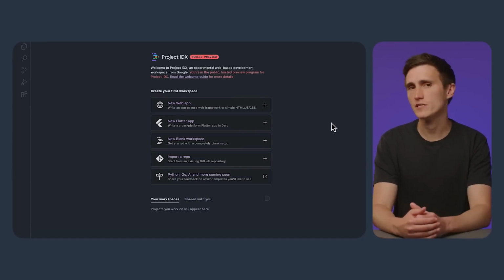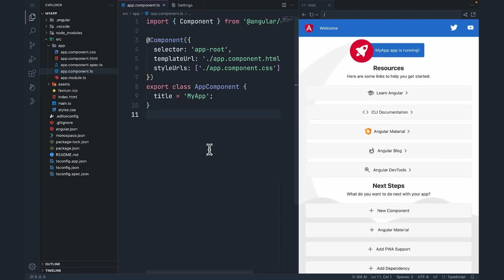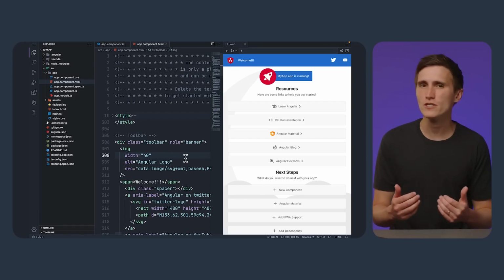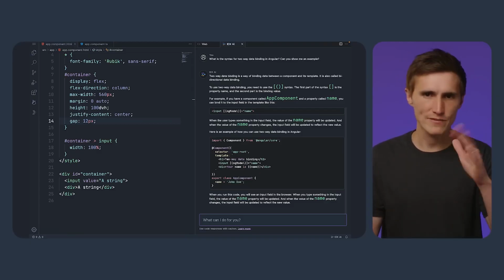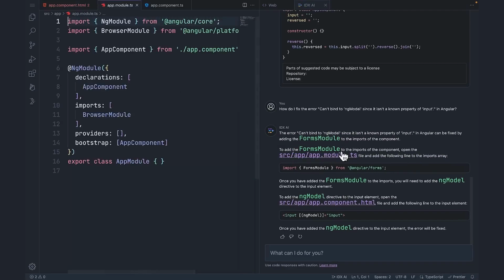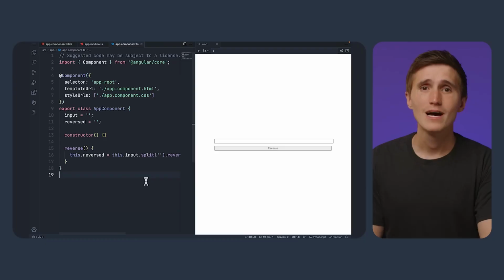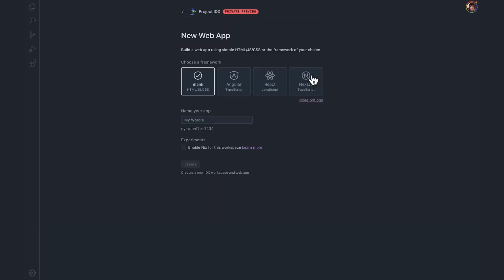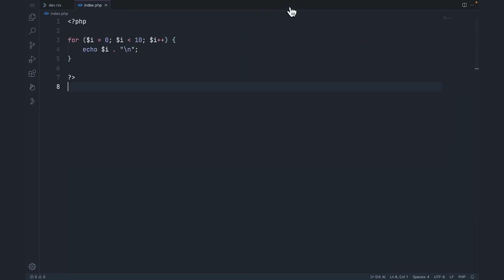Project IDX Google's new web based IDE / How to use Project IDX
video Credit: Google For Devloper Team